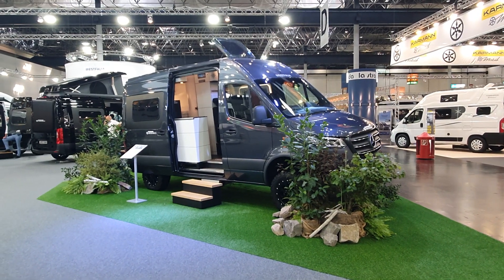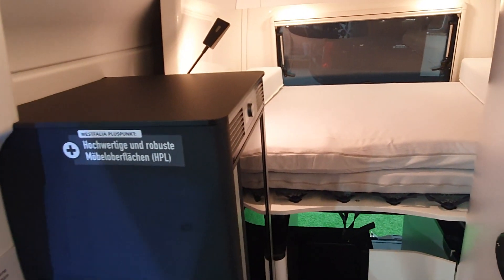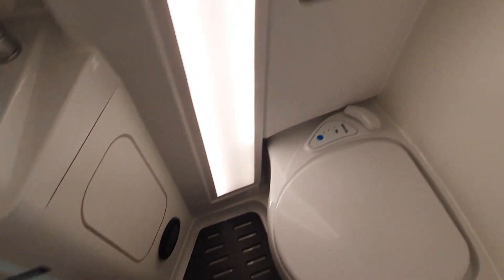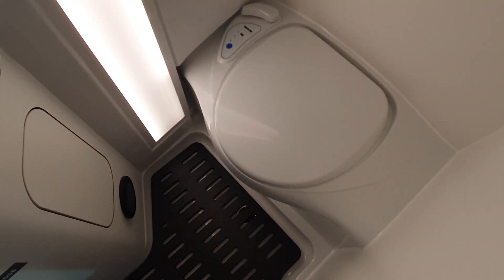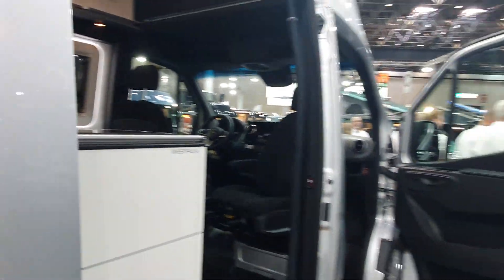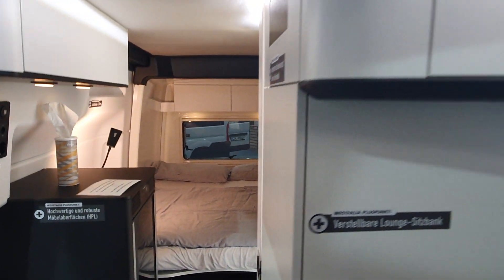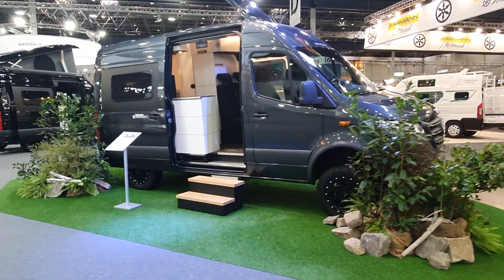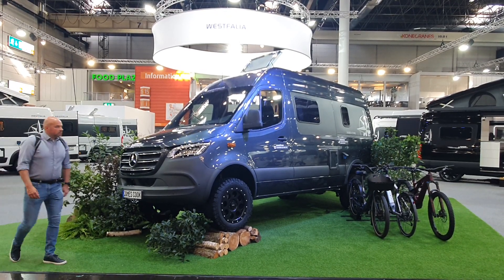The 2023 iconic Westfalia James Cook campervan with remarkable slide out.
The Westfalia James Cook Mercedes campervan was introduced in 2018 and comes in three basic forms, the classic, high roof and pop top versions. What makes the Westfalia James Cook campervan stand out is the rear slide out which expands the six metre base vehicle into one which has a two metre lengthwise bed at the rear.

The original Mercedes version of the Westfalia James Cook offers four seats and two berths, the other two have four berths by using either the tent in the roof or the GRP high roof.

The slide out comes out fully within forty seconds, the unit moves out
backwards in the rear of the Westfalia James Cook, creating a bedroom that is 2.07 metres long and more than 1.40 metres wide - quite an achievement in a vehicle which is shorter than 6 metres.  The whole unit retracts at the touch of a button.

The kitchen has a 90 litre compressor refrigerator with ice compartment, 12 volt and 230 volt sockets (with external power connection), a
two-burner hob and a chrome-plated mixer tap

There is an interactive control system which was introduced by Mercedes in 2020 which controls all functions of the campervan via a touchscreen in the cockpit or even via remote control on a mobile phone.

Base Mercedes Benz standard panel van
Diesel engine / gearbox 314 CDI 2.1 l 143 PS, Euro VI, 6-speed manual gearbox, options 143 PS, 163 PS or 190 PS (additional weight 40 kg)
Drive Rear-wheel drive
Length / width / height Classic: 5,932 mm x 2,050 mm x 2,850 mm
 Pop-up roof: 5,932 mm x 2,050 mm x 2,915 mm
 High roof: 5,932 mm x 2,050 mm x 3,375 mm
Mass in running order (VO (EU) 1230/2012)* 2,886 kg (Classic), 3,055 kg (PR), 3,053 kg (HR)
Permissible vehicle weight 3,500 kg
Payload** 614 kg (Classic), 445 kg (PR), 447 kg (HR)
Towing capacity (braked / unbraked) 2,800 kg / 750 kg
Berths / seats 2-4 / 4

Interior fittings 90 l compressor refrigerator,
 temperature is regulated via central electronics
 4.8 KW hot water heating system with 4 convectors
 Isofix connectors for child seats
Freshwater and wastewater tank 100 l / 78 l

Height of Classic 2,850 mm
Height of PR 2,915 mm
Height of HR 3,375 mm

In my YouTube channel, I present reviews of recreational vehicles.  Here you will find campervans and motorhomes from the cheapest camper vans to the most expensive luxury liners.